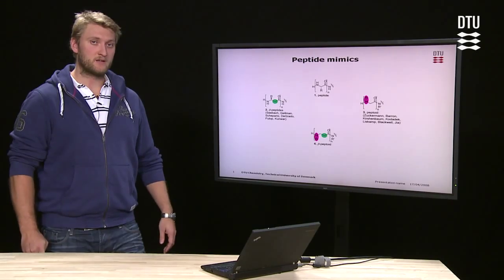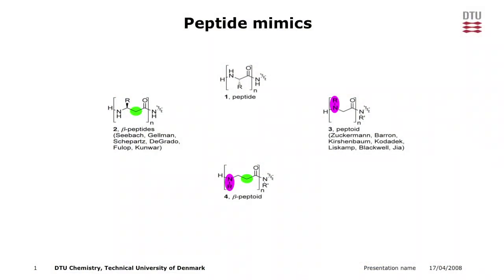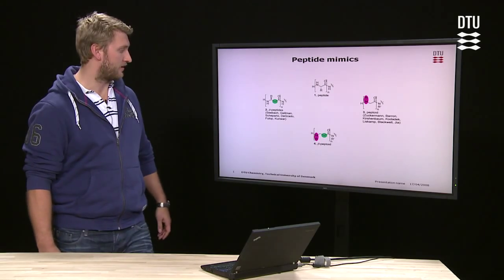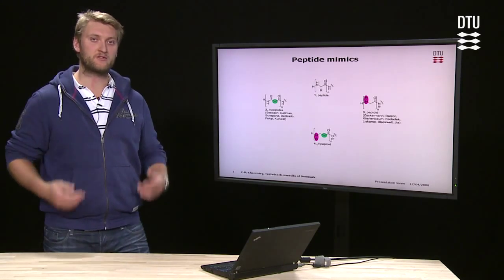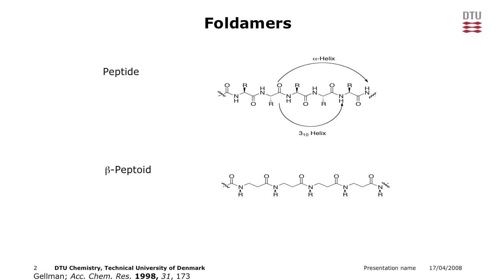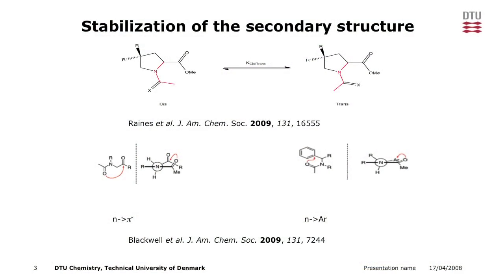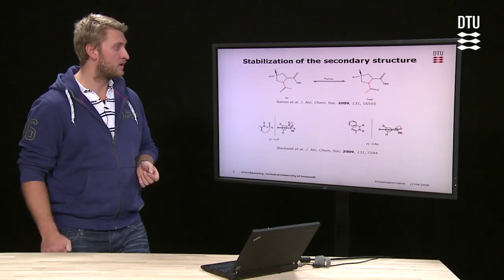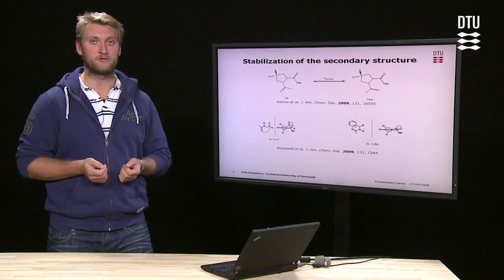Design Synthesis and Characterization of Novel Biomimetic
Jonas Striegler Laursen presents his PhD project